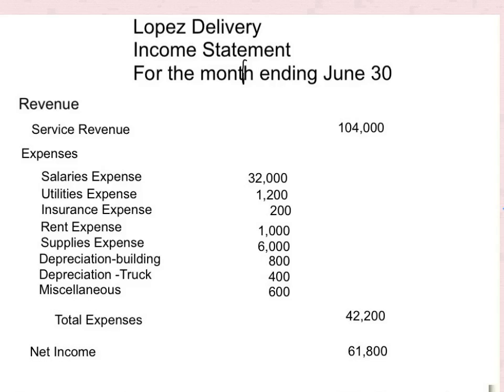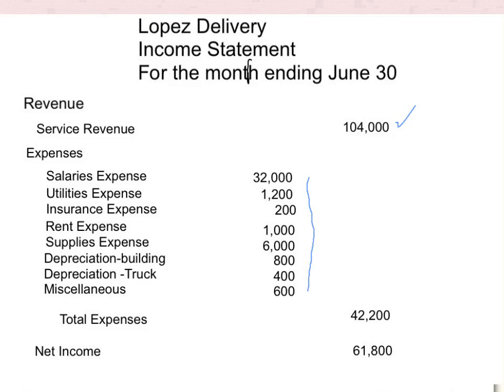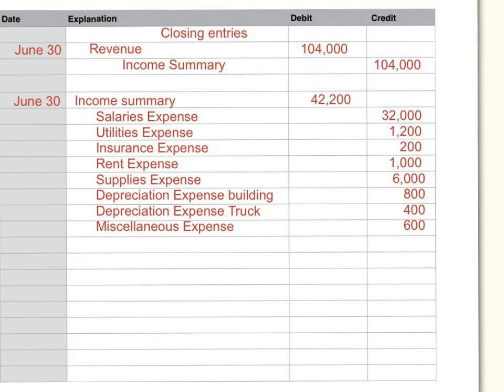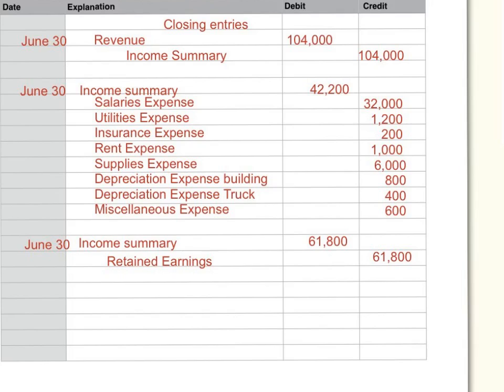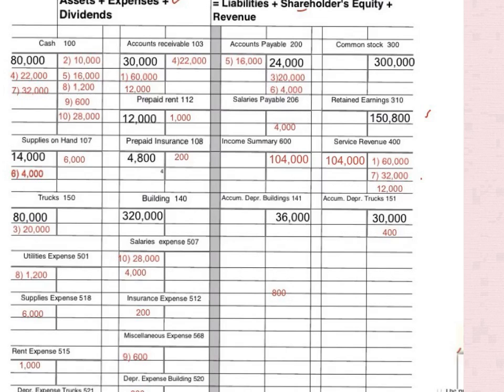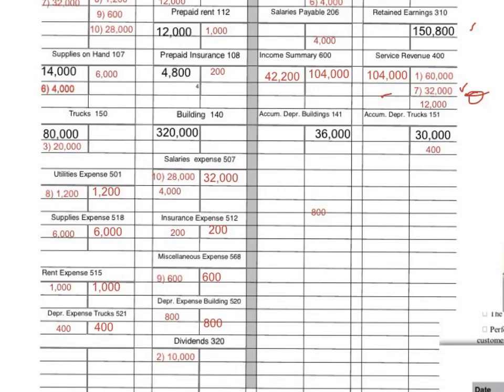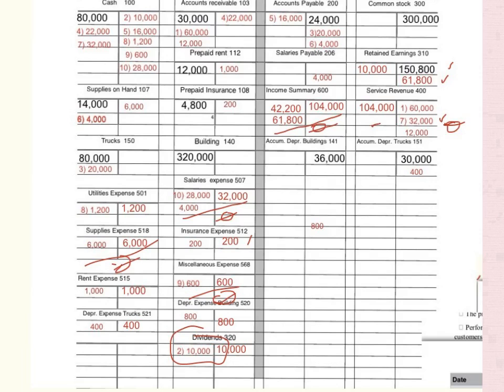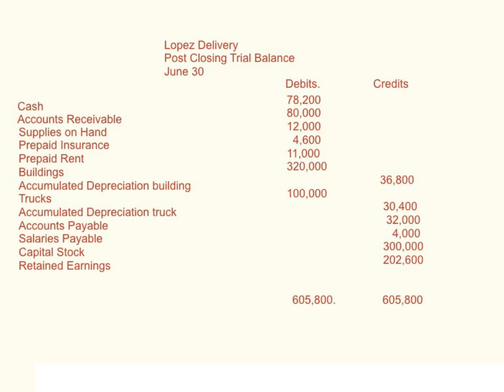Steps 9 & 10 Closing entries and taking a post-closing trial balance